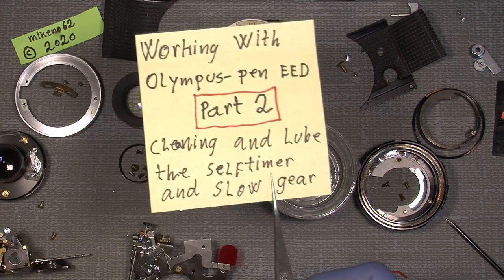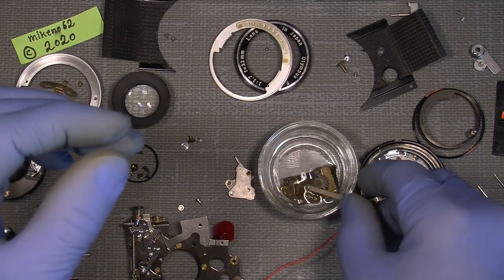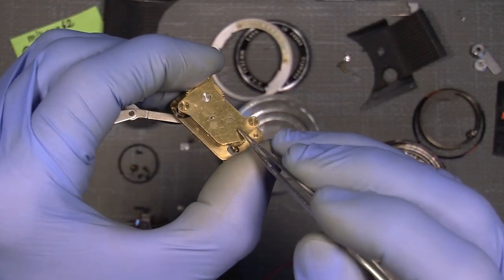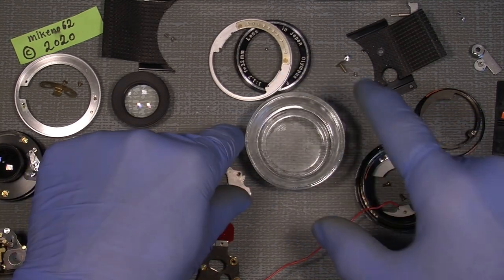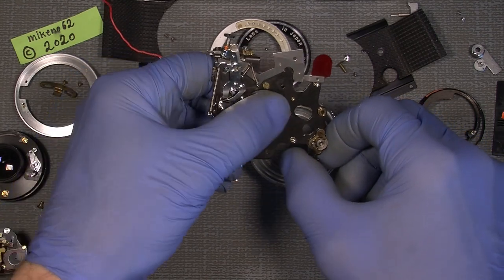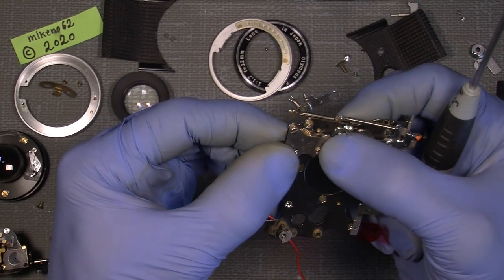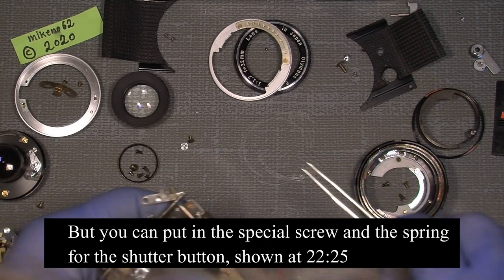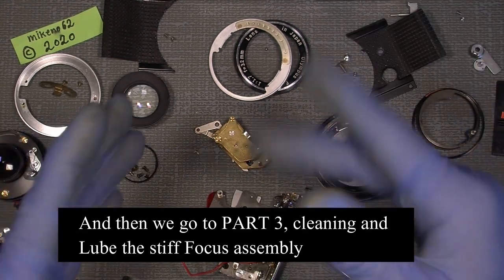Working with Olympus-Pen EED different issues (Part 2) Cleaning and lube the selftimer and slow gear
In this video, that is a part of 5 different videos about repair old the Olympus-Pen EED, I will show how to take out the selftimer and the slow gear, and then clean them with Isopropylalcohol 99% (it could also be 70% or 91% depending of what you have in house)
and lube them with very very thin sewing machine oil (clock oil).

The selftimer was really difficult to unscrew, the 2 small screws was put in with some really hard thread lock, but it possible to use a few drops of "nail polish remover" with Acetone on a cotton bud,

Use good tools.

"Liqui-Moly" LM 50 Litho HT:

Japan Hobby Tool rubber cone:

18 different size rubber repair tool's:

Lens Repair Set with pointed, flat, half flat tips:

JIS cross head screw driver's:

Lens cleaning wipes (PEC-PAD):

Japan Hobby Tool Helical Grease Made in Japan: